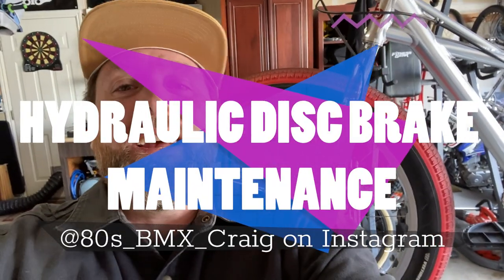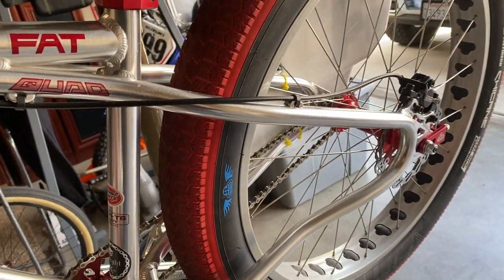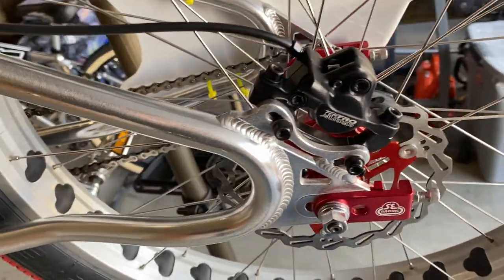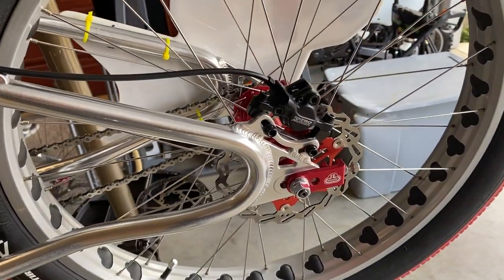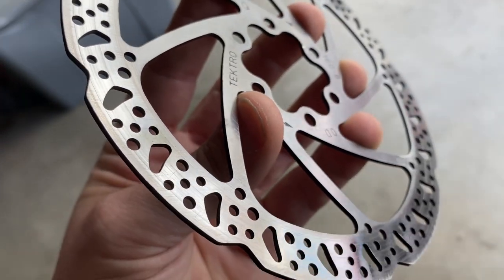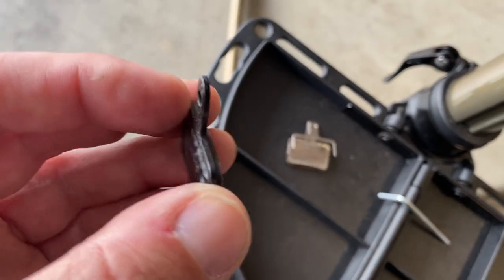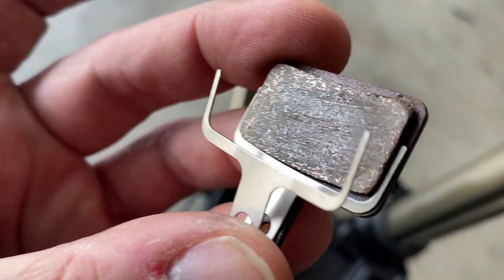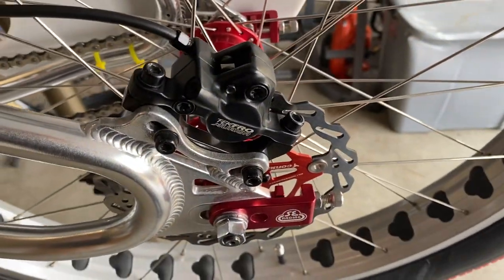Troubleshooting Hydraulic Disc Brakes on SE Bikes.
Craig goes over how to diagnose and fix hydraulic disc brakes on SE Bikes.

*Titles: Andrew B. White *Music: D I A M O N D F I E L D 2 1 s t C e n t u r y ‘ 8 0 s M u s i c • N Y C Title music: ’Neon Summer’ by Diamond Field. Spotify